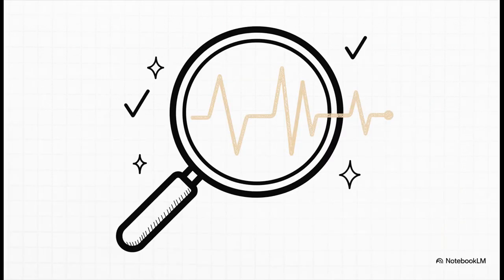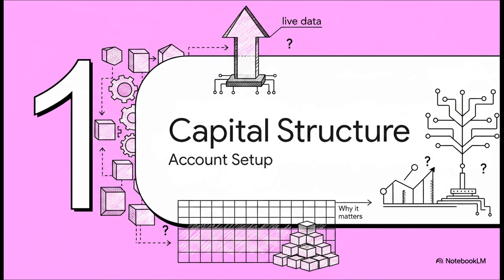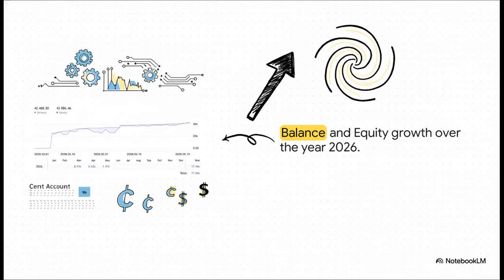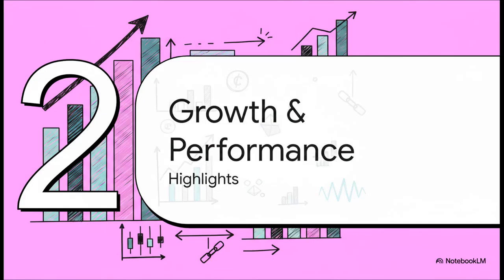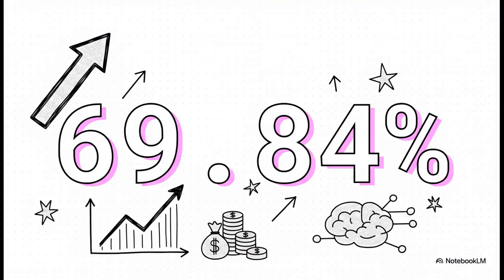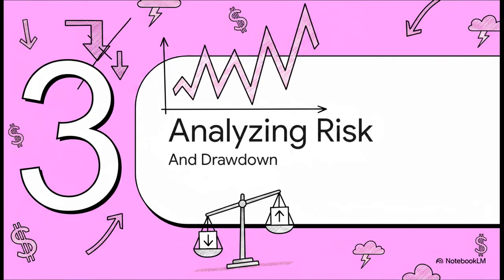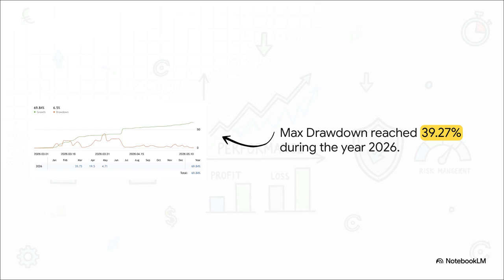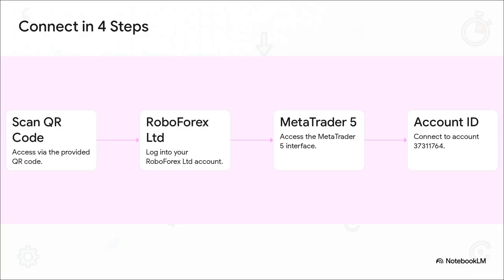GoldMining Elite | Episode 01 | 69% Growth Multi-Major Live Signal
Welcome to Episode 01 of the GoldMiningExpert Signal Spotlight trading journal series.

In this video, we review the performance of the “GoldMining Elite – Multi-Major Signal Series” MT5 account (37311764), a live public copy-trading signal operating on RoboForex using a diversified multi-currency trading strategy.

This strategy actively trades across four major forex currency pairs using an automated multi-pair setup designed to capture opportunities across changing market conditions while maintaining active exposure and long-term account growth.

Unlike single-pair systems, this account uses a diversified “Major Basket” approach across USDJPY, USDCHF, EURUSD, and USDCAD to spread trading activity across multiple instruments simultaneously.

📊 Current Account Performance:
• Starting Deposit: 25,007.97 cents ($250)
• Current Balance: 42,468.50 cents ($424)
• Current Equity: 42,086.46 cents
• Total Gain: 69.84%
• Net Profit: +17.46k cents
• Profit Factor: 2.33
• Recovery Factor: 7.63
• Trading Activity: 88.57%
• Max Deposit Load: 4.63%
• Maximum Drawdown: 39.27%

📈 Monthly Growth:
• March: 35.73%
• April: 19.5%
• May: 4.71% (ongoing)

💱 Strategy Features:
• Multi-major currency trading
• USDJPY, USDCHF, EURUSD & USDCAD
• Automated MT5 execution
• Grid recovery logic
• Active market exposure
• Multi-pair diversification
• Real live public signal

This video provides a transparent breakdown of:
• MT5 performance statistics
• Growth and drawdown analysis
• Balance and equity curve behaviour
• Recovery and risk management characteristics
• Long-term account consistency
• Public signal copy-trading access

📌 Live Copy Signal:
Scan the QR code shown in the video or use the link below to access the live signal:

📌 Broker Used:
RoboForex

⚠️ Copy Trading Guidance:
If copying this strategy, “Proportional” mode is recommended to maintain similar risk allocation to the master account.

The goal of this series is to document real live trading performance transparently while sharing the progression, recovery behaviour, and long-term development of automated trading systems.

⚠️ Trading involves risk. Past performance does not guarantee future results.